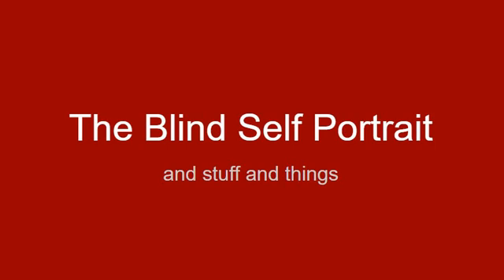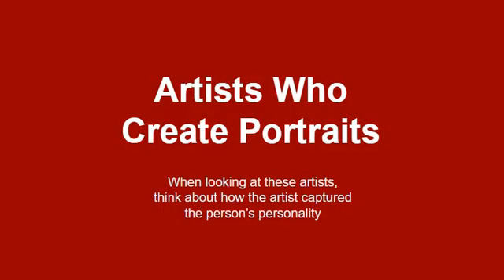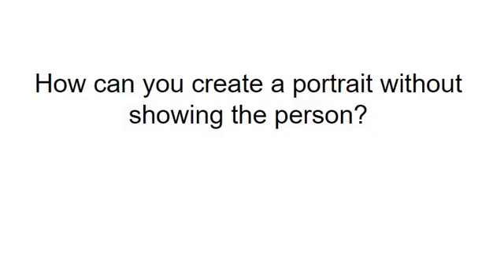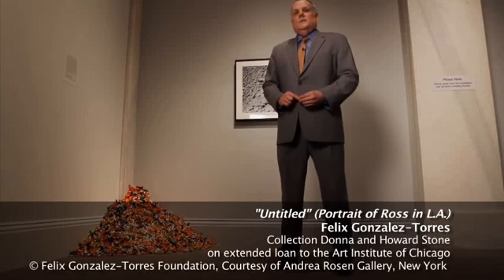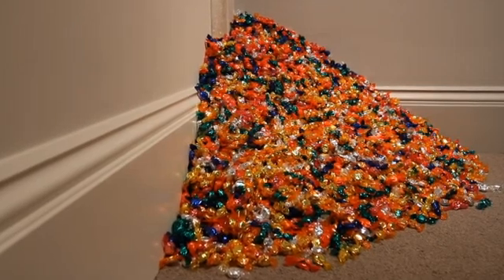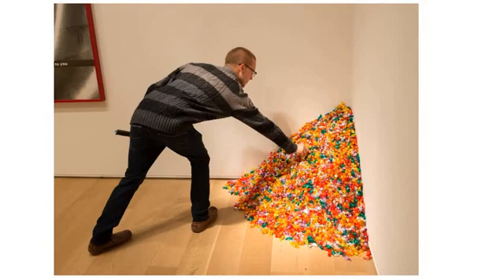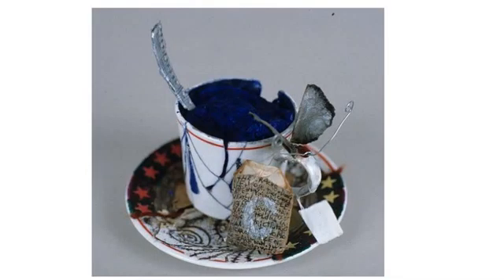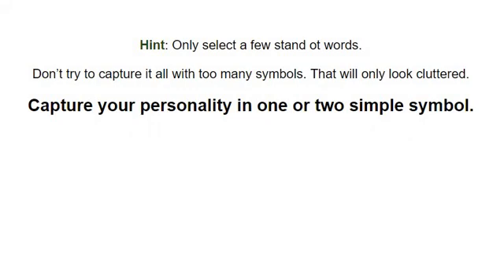The Blind Self Portrait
The Blind Self Portrait: is the second unit we are presenting to the Intermediate class here at South Brunswick High School.

In this unit we learn how artists can capture the personality without capturing the likeness. Unit Essential Question: How can an artist create a portrait without representing what the person looks like?

Then you'll be asked to create your own portrait with showing your likeness